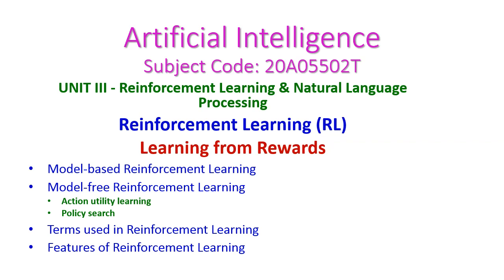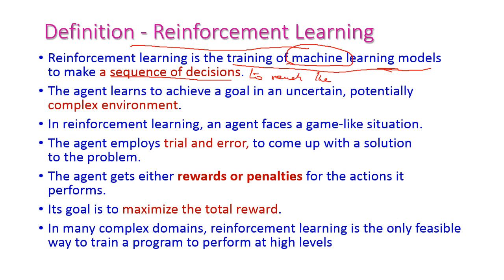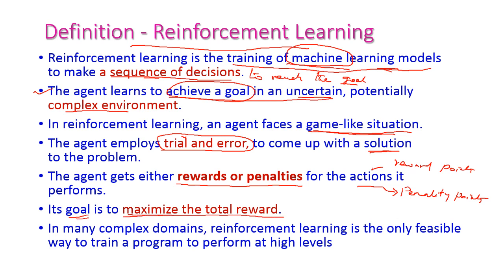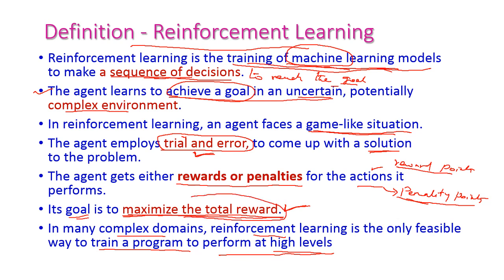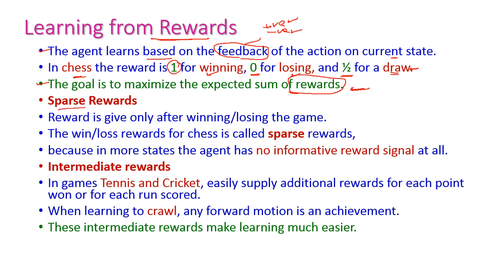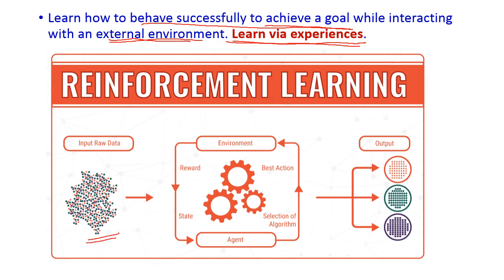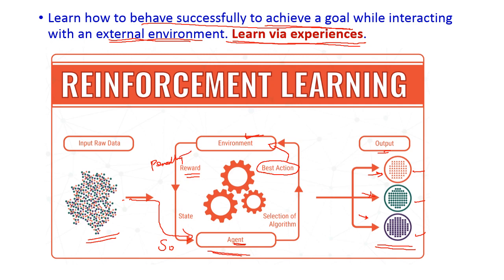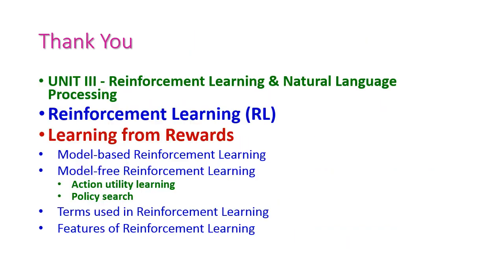Reinforcement Learning-Artificial Intelligence-Learning from Rewards-unit-3-20A05502T